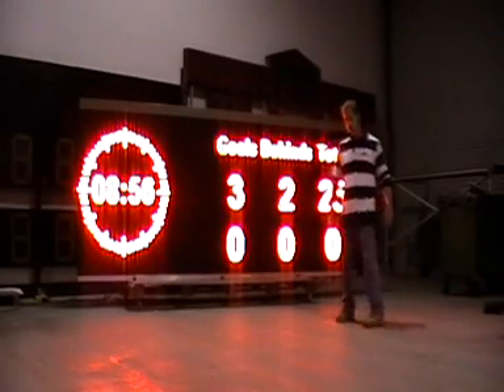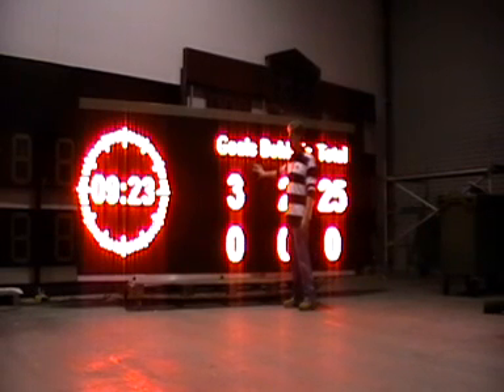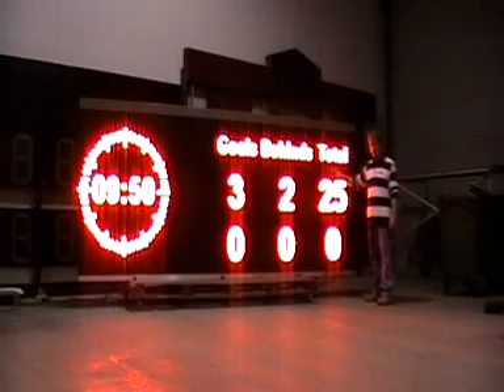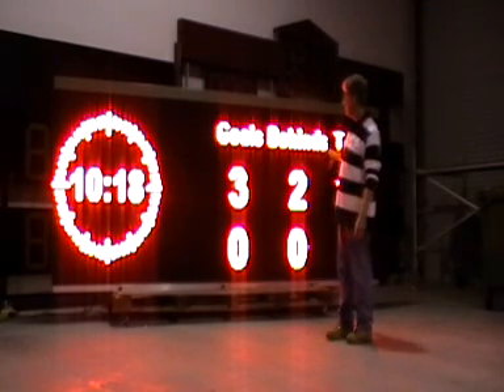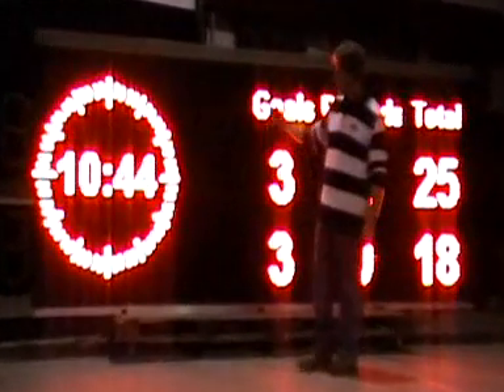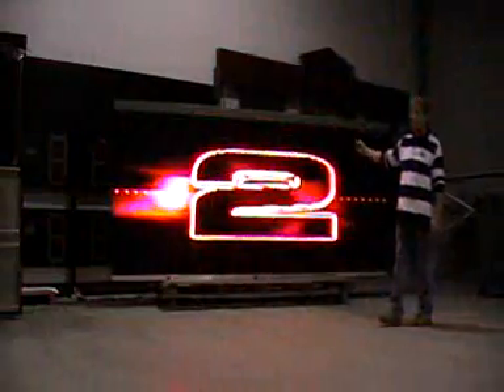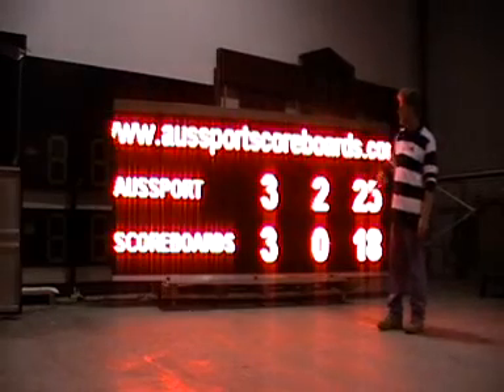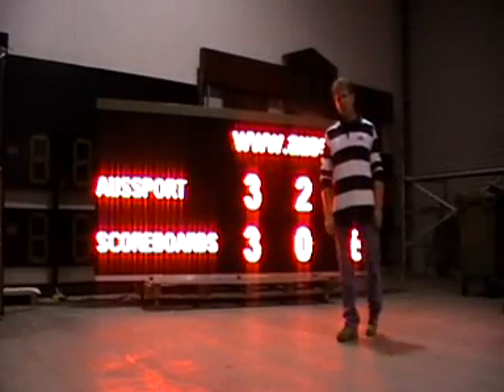LED Greyscale Video Scoreboard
VMS Matrix LED Greyscale Video Scoreboard